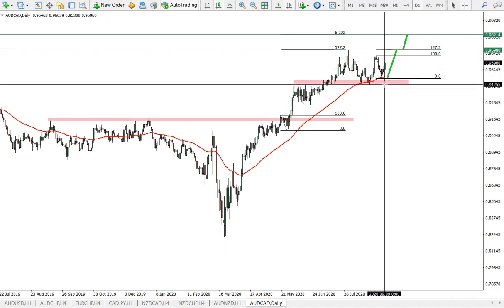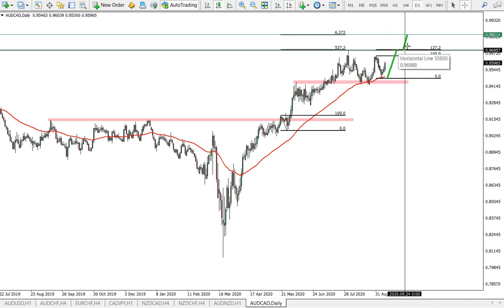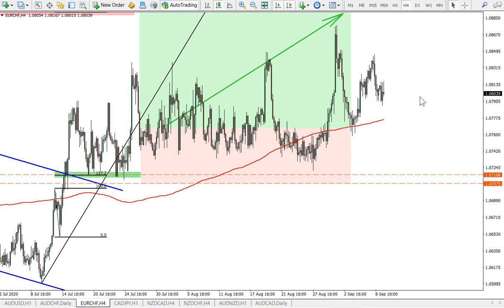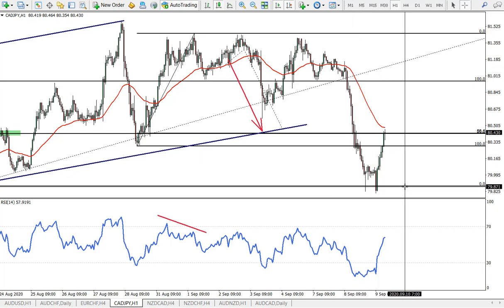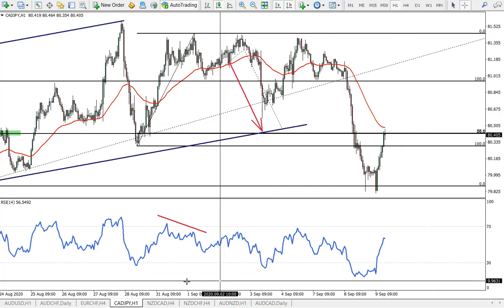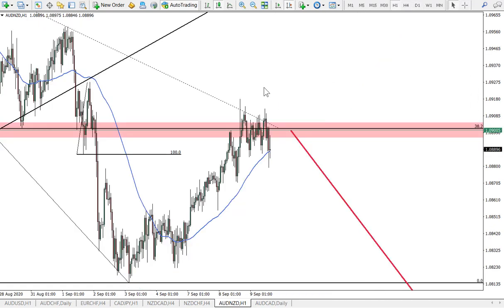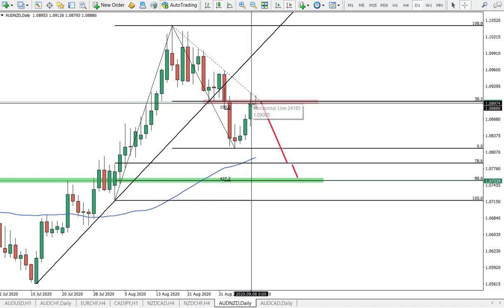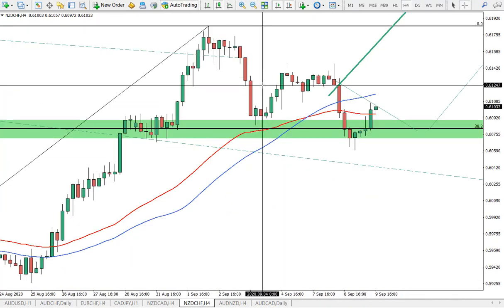AUDCAD Analysis | September 9th 2020